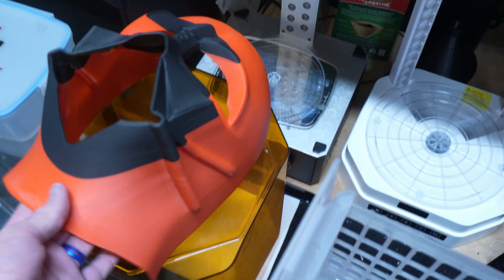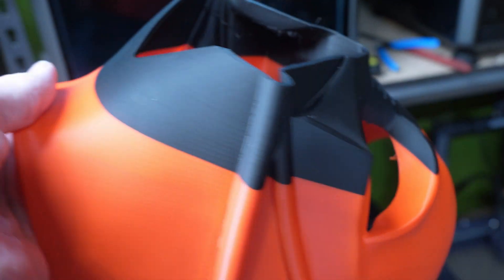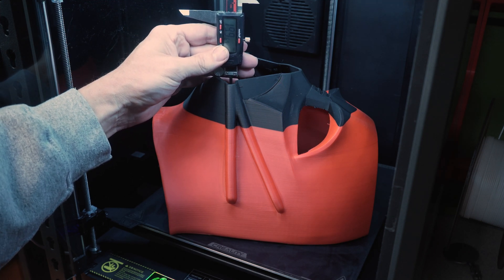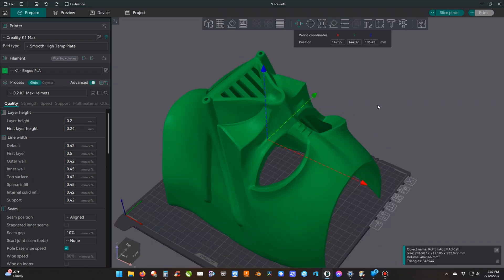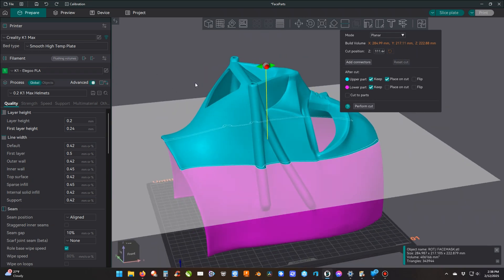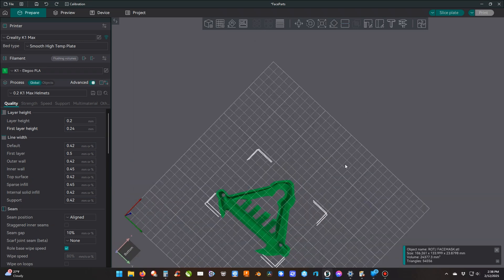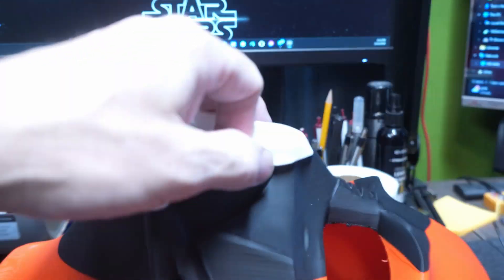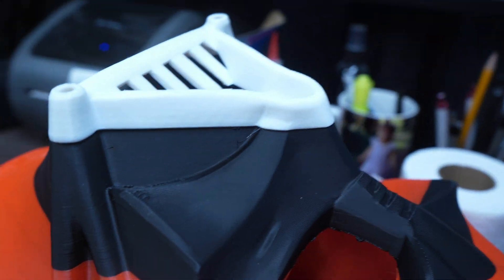Continue a failed 3D print without starting over using this method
It has happened to all of us. If it hasn't yet, it will. A large print that takes hours or days to complete, over half finished then disaster strikes. Many times there is a way to fix it without trashing your hard work and trying again. I'll show you how in this video.

If there is anything I didn't cover, or if you have questions, let me know here.